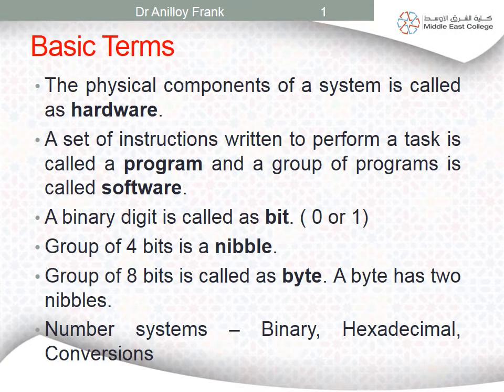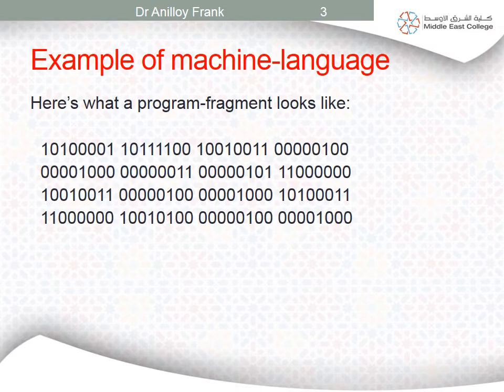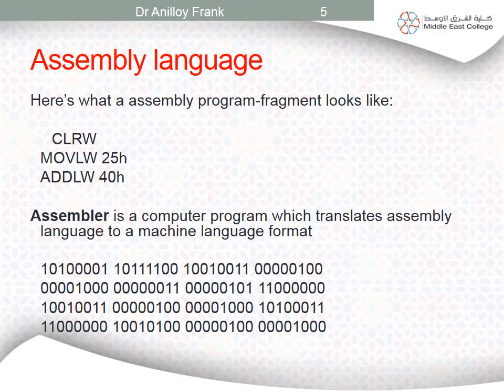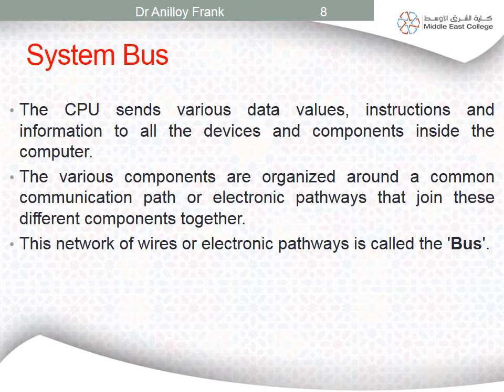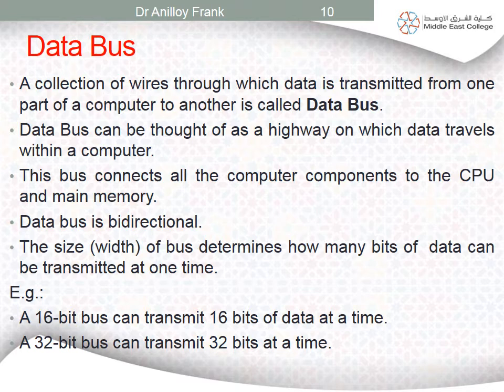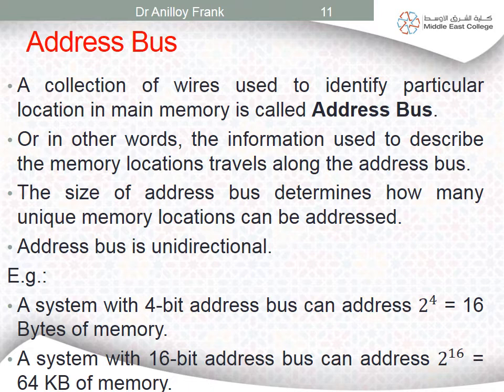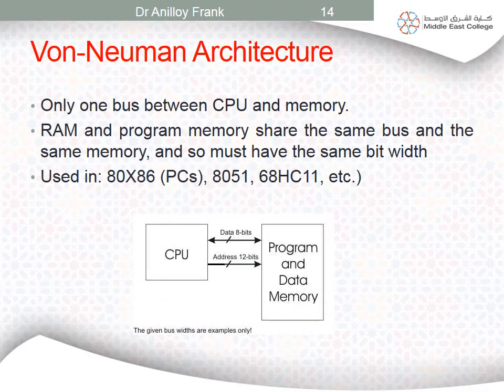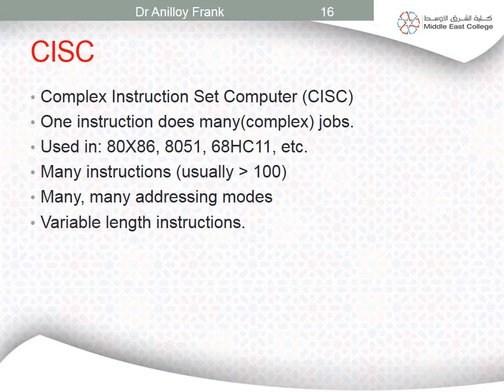Microcontroller Introduction Unit 1 Part 2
This video discusses Basic terms, system bus, architecture, instruction types